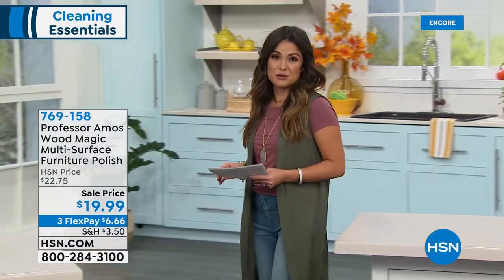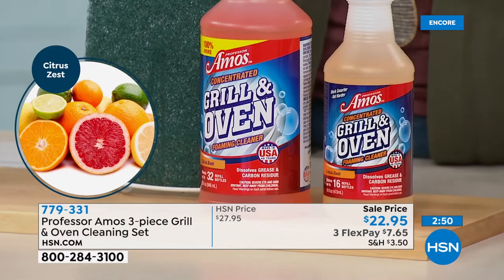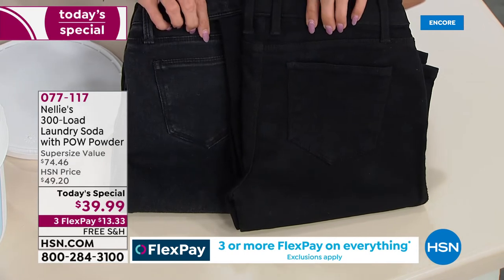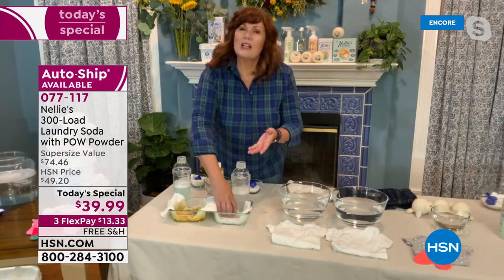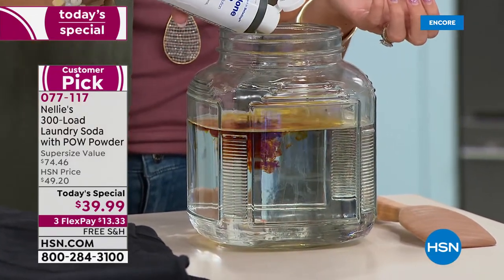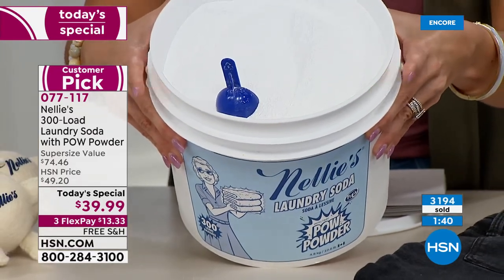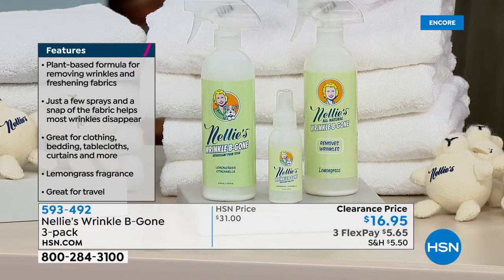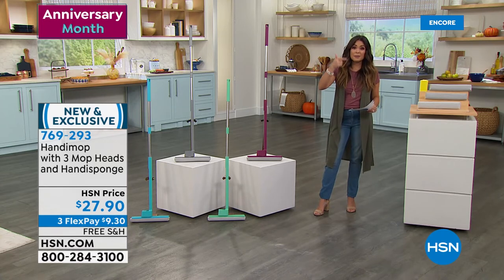HSN | Fall Cleaning Checklist - Nellie's 10th Anniversary 08.30.2021 - 03 AM